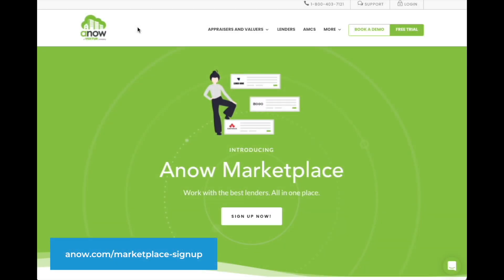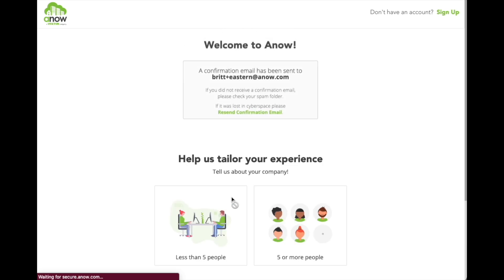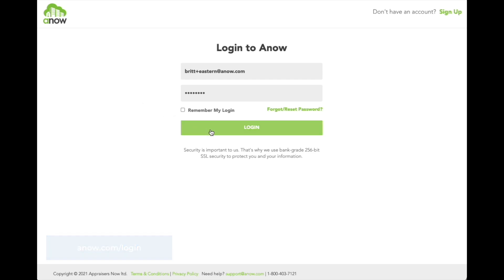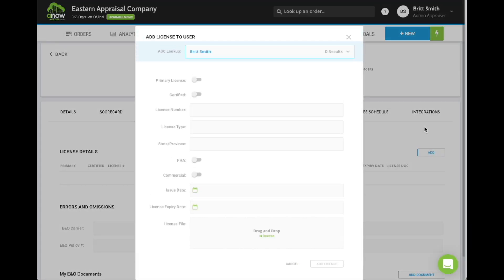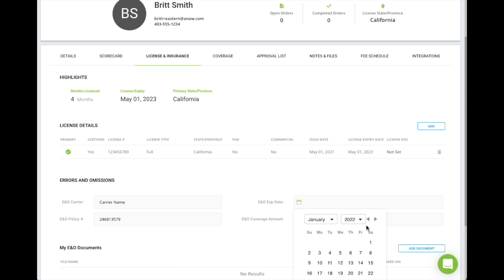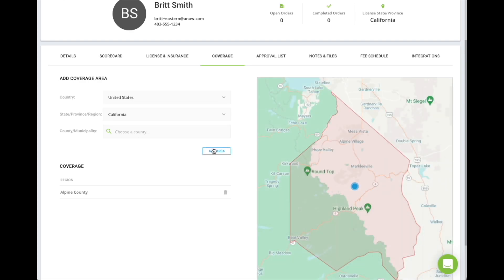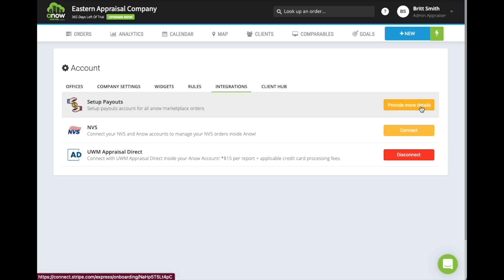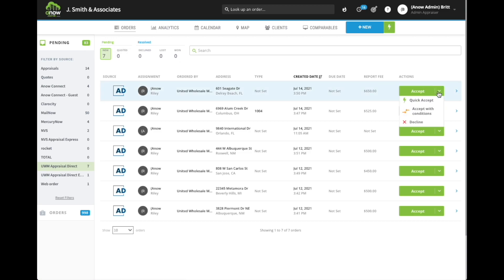UWM Appraisal Direct Setup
**There is a $15 platform fee per order +  processing fees (2.9% + 30 cents). Anow is a technology provider and NOT an AMC.

**Please note that only Admin style roles can connect to the UWM Appraisal Direct Program through their Integration page in Anow.

| Appraisals have never been this easy™
Anow takes your real estate appraisal firm to the cloud. Stop wasting time tracking appraisals, running after appraisers, and managing multiple databases.
We have the tools to help you give amazing service to all of your clients, by actually doing less work. That’s the key. Everyone will have even more time to drive revenue, do more appraisals, or just head off to the golf course.
It’s not just smarter - it’s easier.